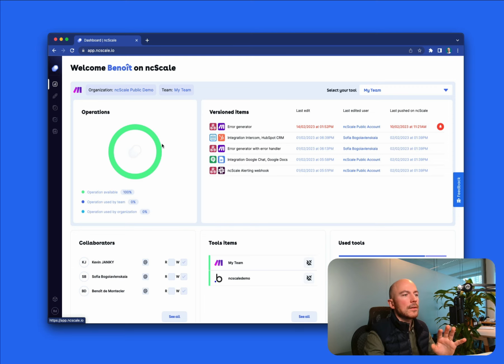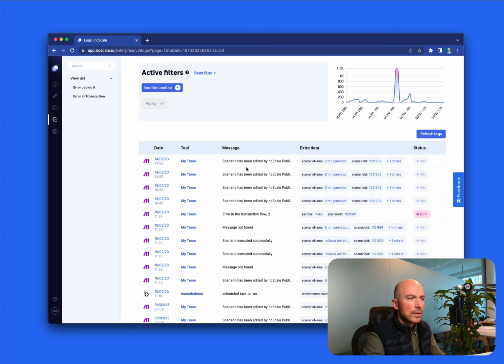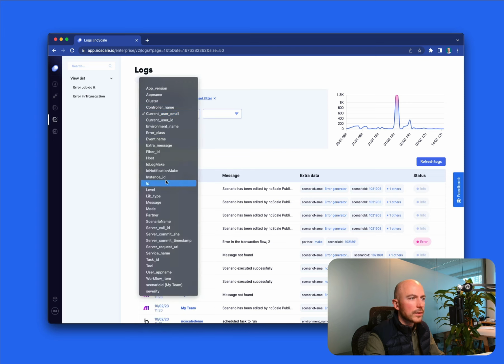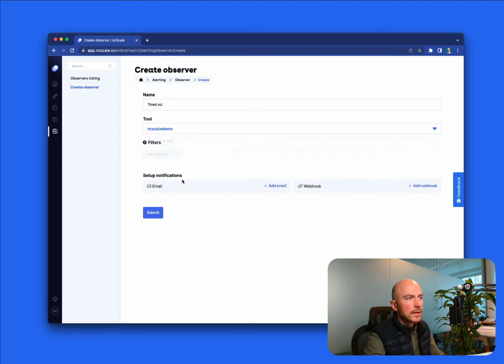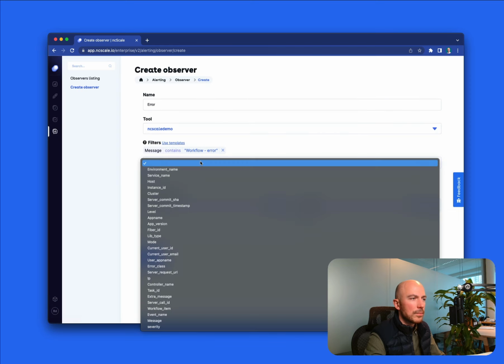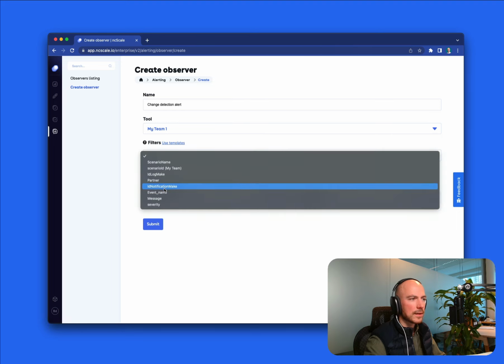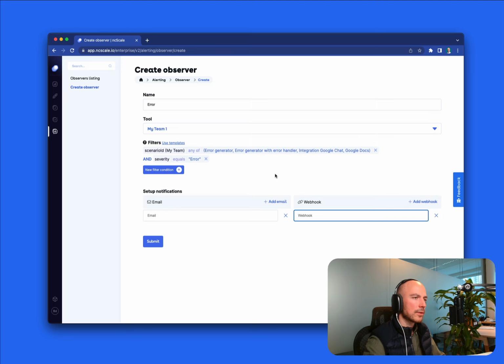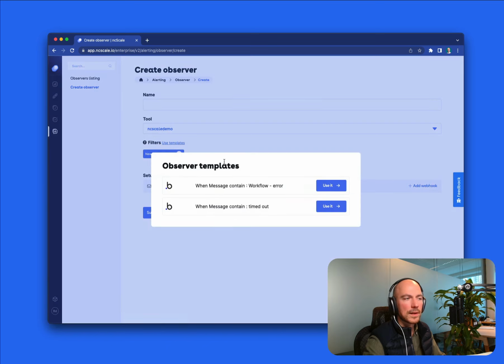ncScale Product Update February 2023: Log Management and Alerting are available!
🎉 Increase visibility and gain insights into activity of your no-code app with our new features such as: log management and alerting.

Summary:
0:00 - Intro
0:18 - Quick introduction of Log Management
1:44 - Advanced search
2:39 - Bubble Use case Timed Out in the backend workflows
3:28 - Bubble Use case Error in workflows
4:14 - Make use case Change detection
5:17 - Make use case Error attribution